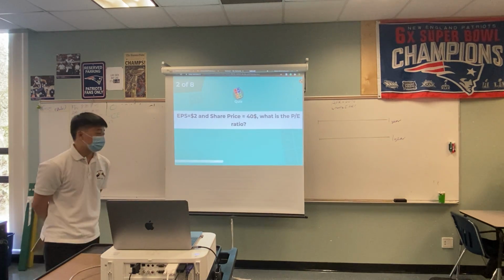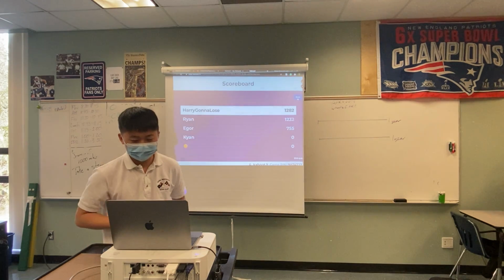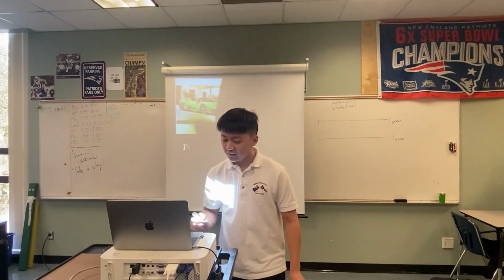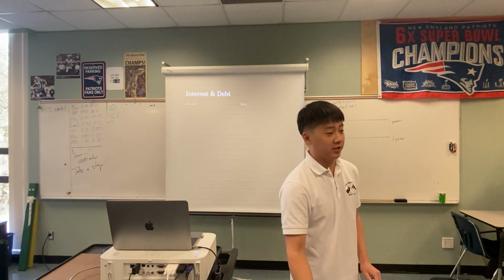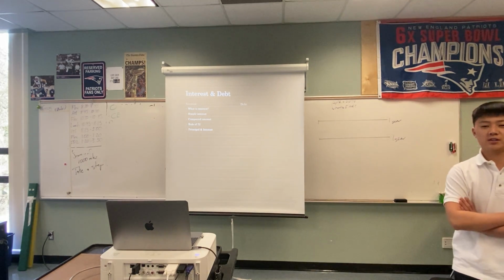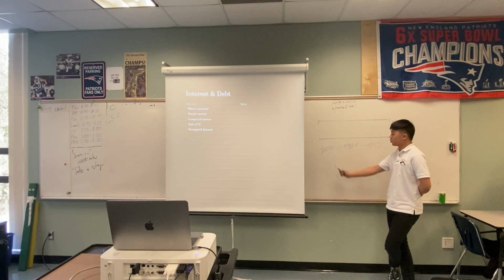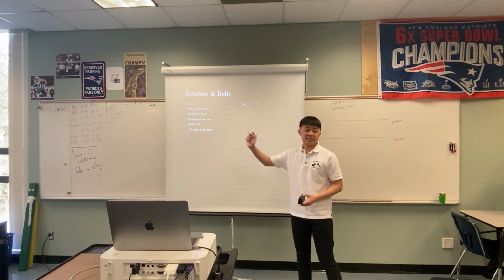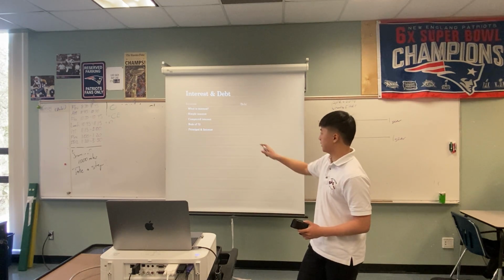Financial Derivatives | PMSS Investment Club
Meeting was cut short due to a scheduling conflict. Lesson will be picked up next Wednesday from where we left off.